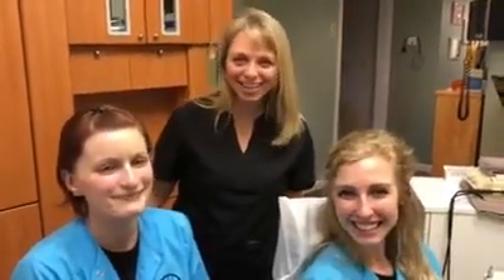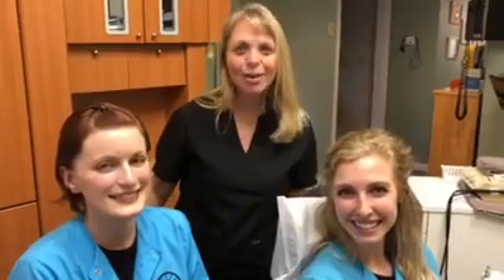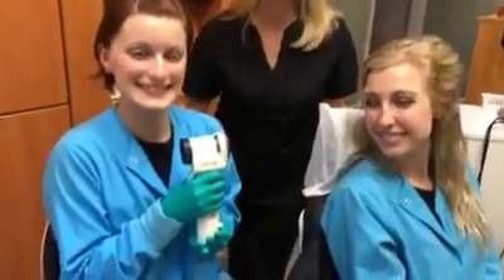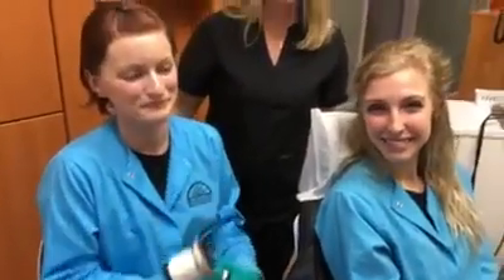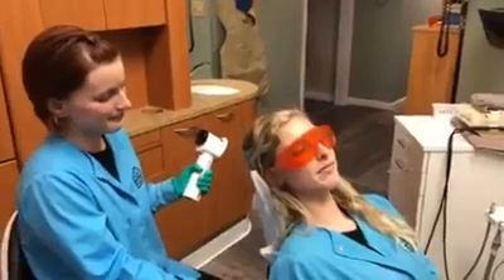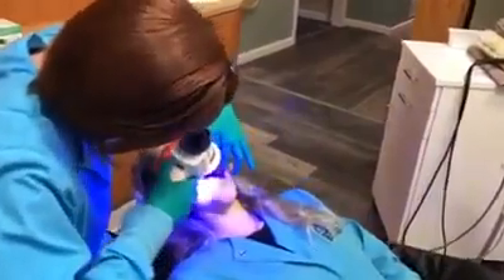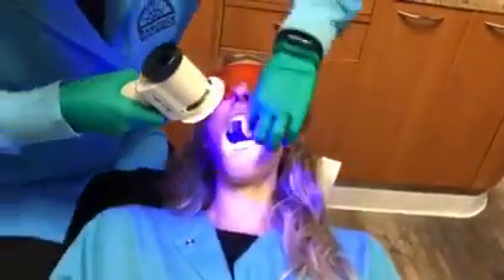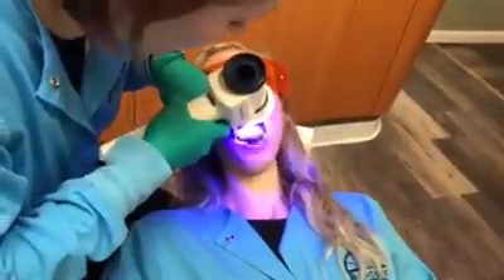Oral Cancer Screening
Check out just how easy an oral cancer screening exam can be with VELscope technology.